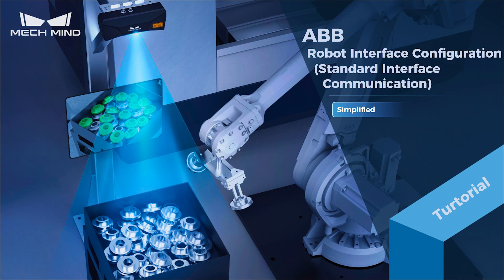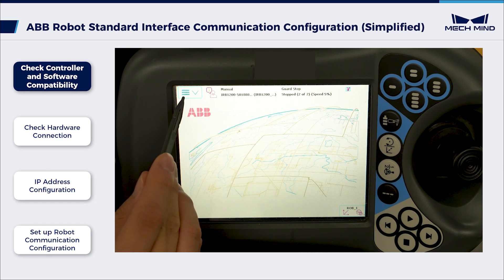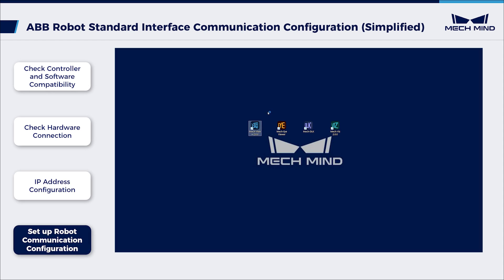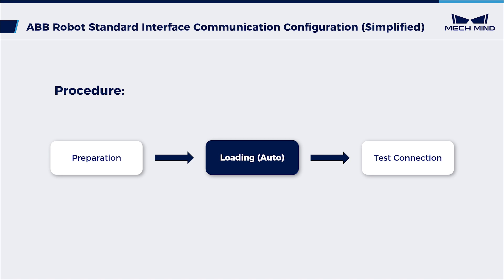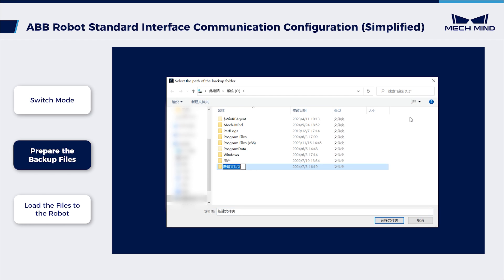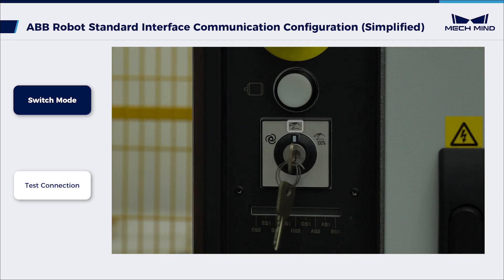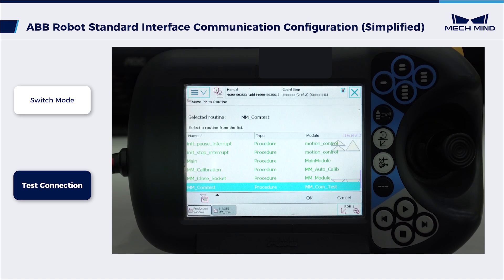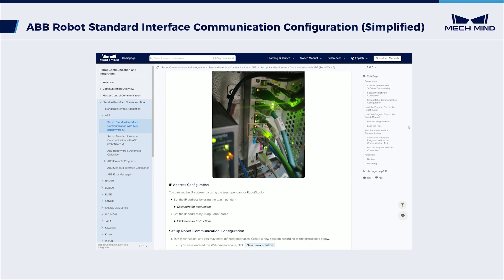ABB Robot Standard Interface Communication Configuration (Auto Loading)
This tutorial series will guide you through the operational steps required to load program files into various robots and establish communication with the robot using different communication modes.

This video demonstrates how to load program files into an ABB robot to establish connection between the robot and the Mech-Mind Vision System.

Communication mode: Standard interface communication
Robot brand and model: 4-axis or 6-axis ABB robot
RobotWare Option: 616-1 PC Interface

Applicable software version: Mech-Vision 1.8.2 and later

00:00 Introduction to loading
00:29 Preparation for loading
02:08 Loading operation
03:27 Test communication